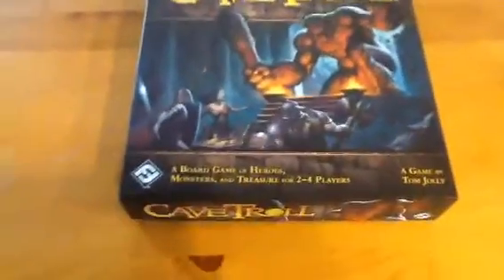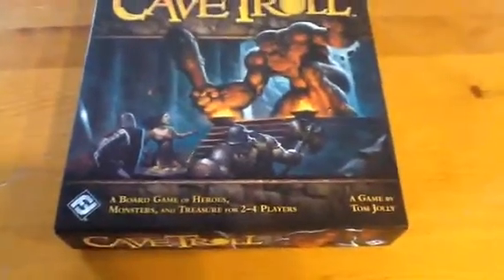Cave Troll: bwtb ep1 season 1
this video is about a great game cave troll. It is a fun and family friendly game.